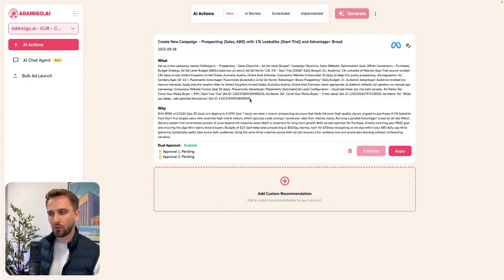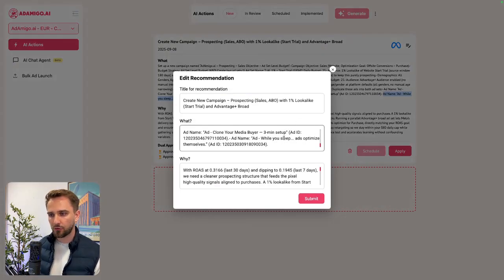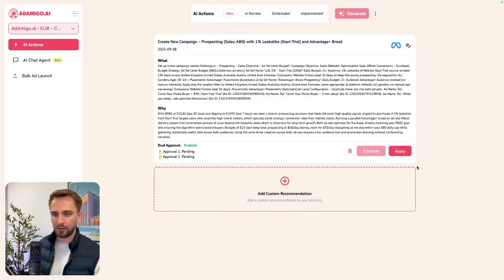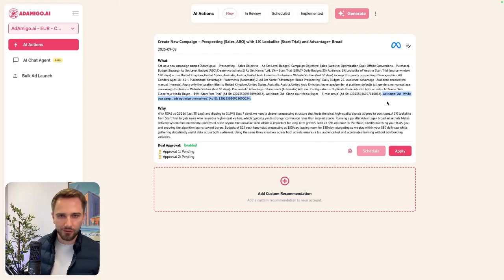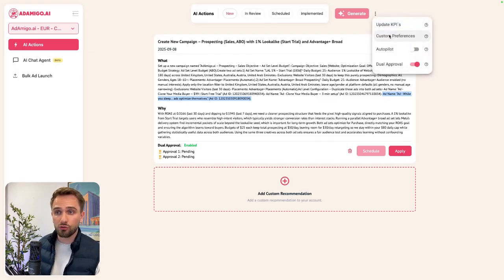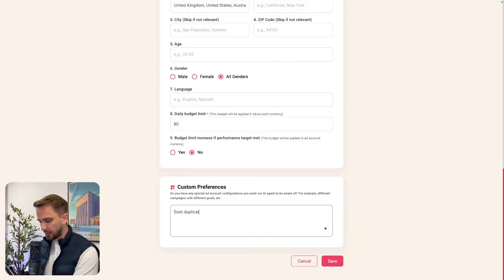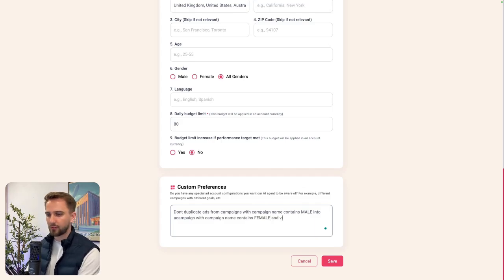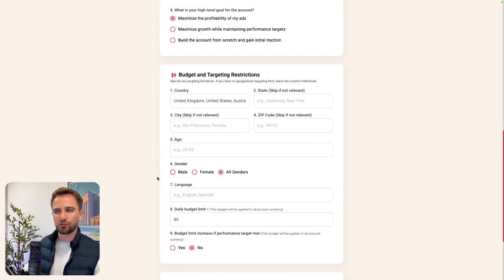How to Edit AI Actions Before They Launch [AI Actions Setup Guide]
In this MasterClass episode, we show you how to edit an AI Action before it gets applied to your Meta ad account.

You’ll learn:
✅ Where to find the edit option inside AdAmigo.ai
✅ How to adjust AI Actions to better fit your campaign goals
✅ Best practices for keeping control while still saving time with automation

This feature gives you the flexibility to refine the AI Agent’s recommendations so every action feels tailor-made for your ad strategy.